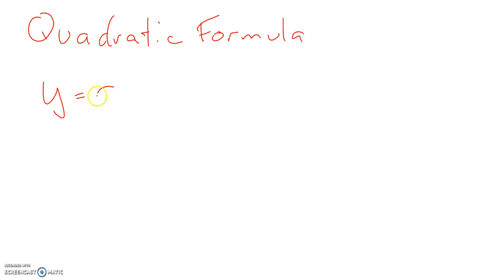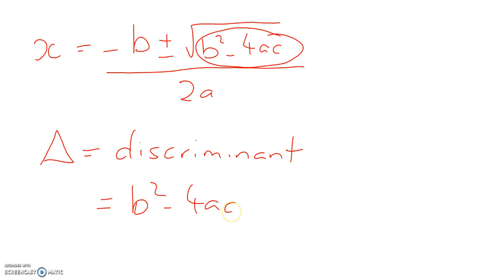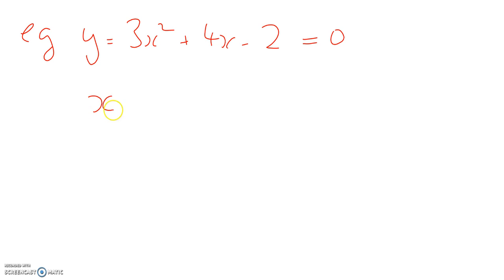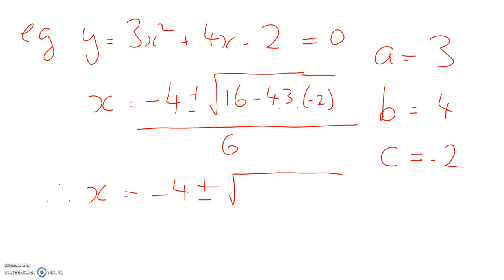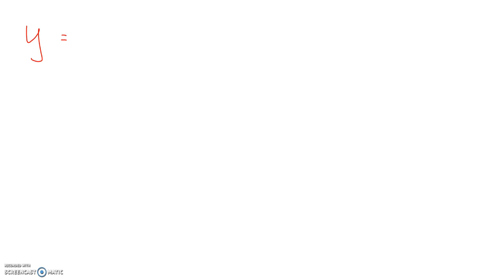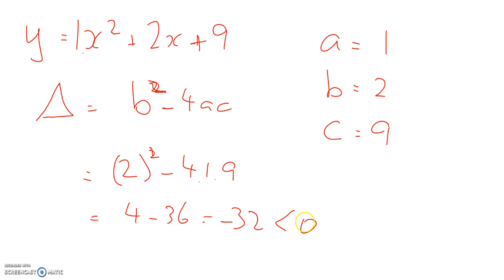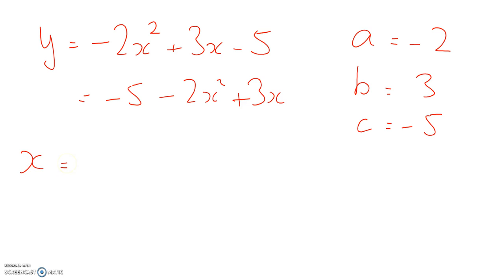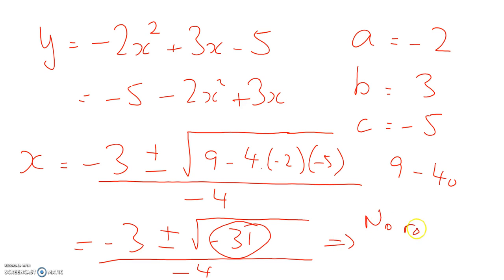Quadratics 4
WHS Quadratics Part 4